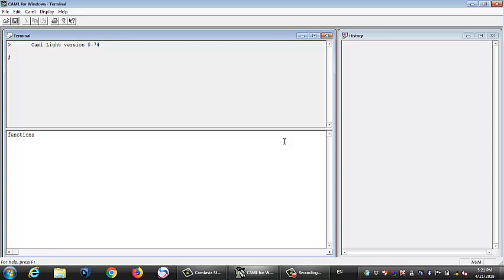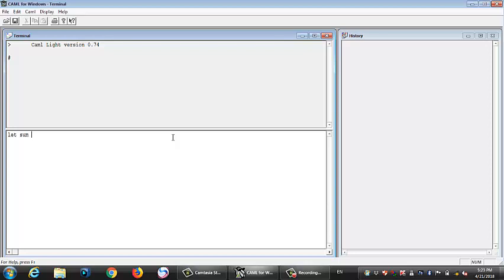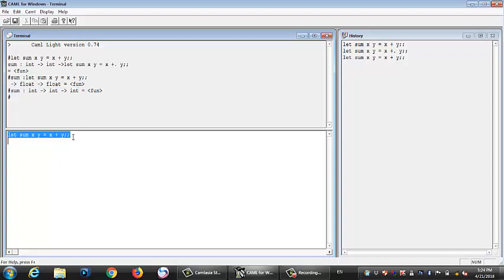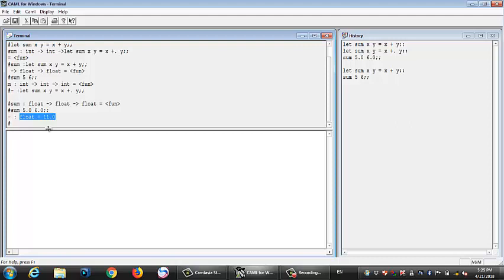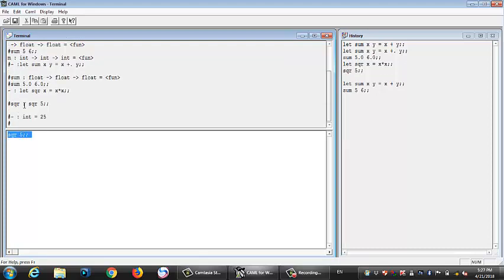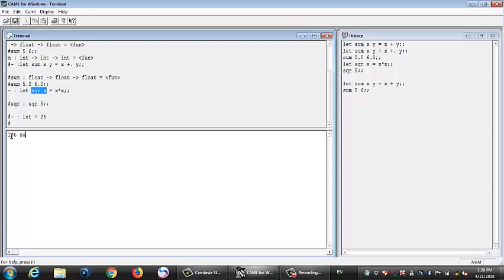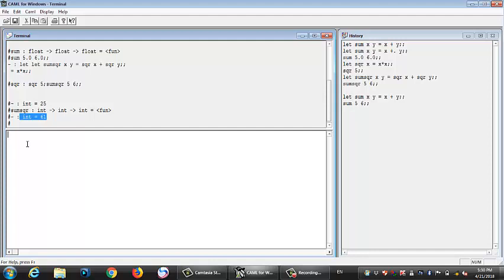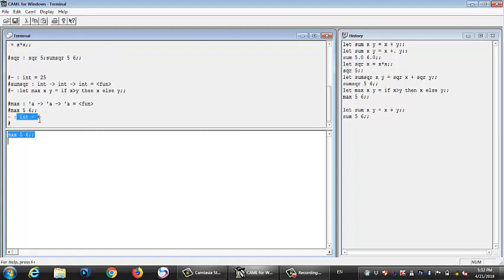caml light 4: Functions